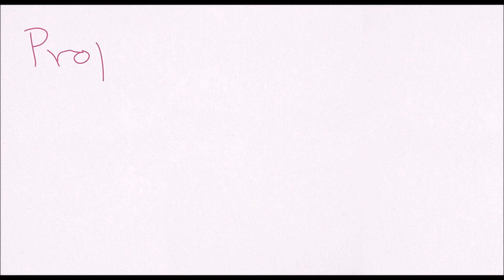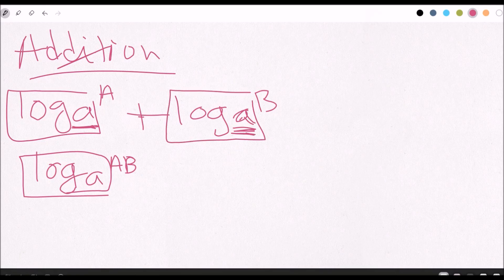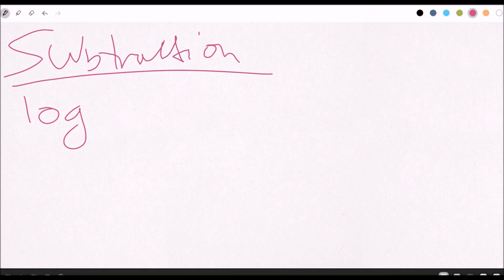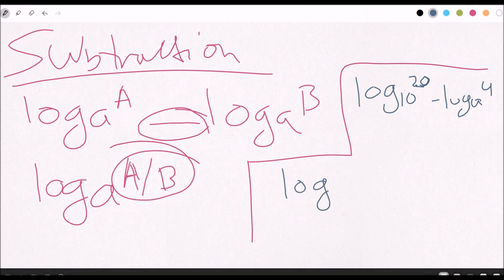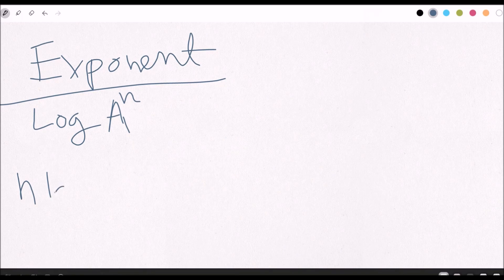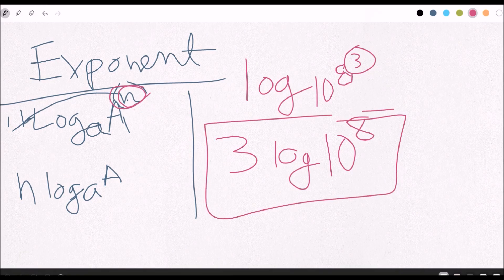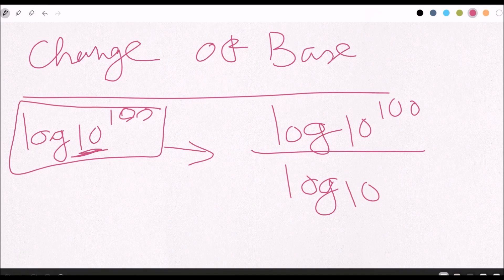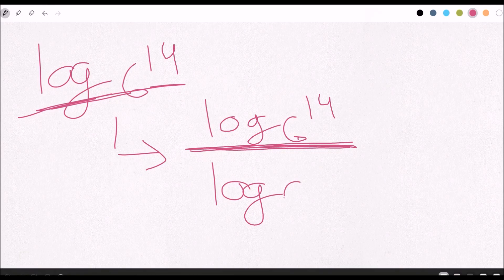Properties/ Laws of Logs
Not something I do normally, but I found this video which I made probably in high school. I remember forgetting this and ended up making a video to remember it. Hopefully, this helps anyone who is visiting this channel for this.